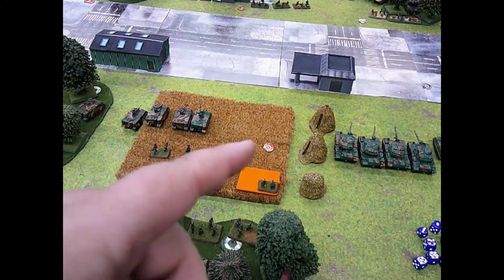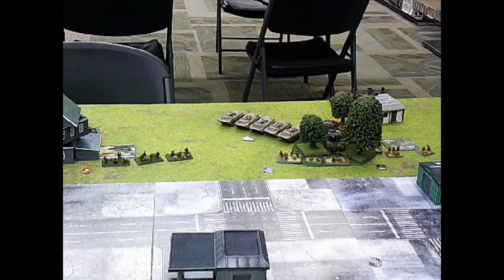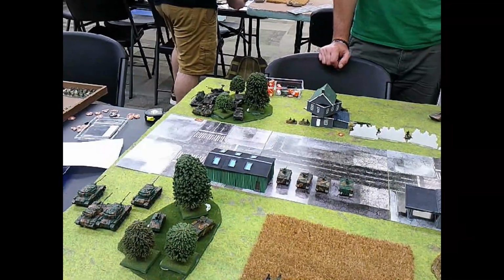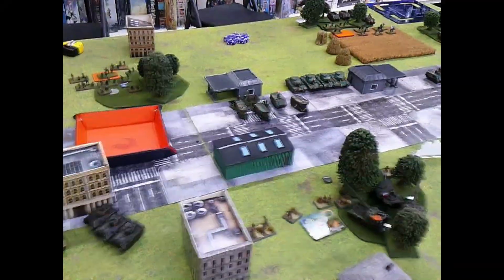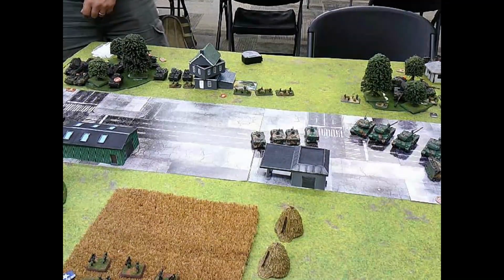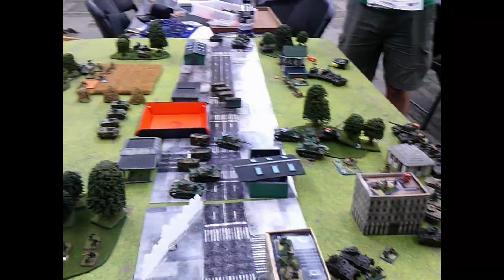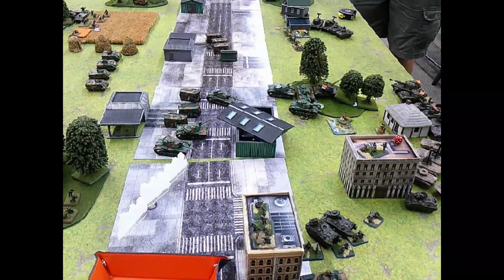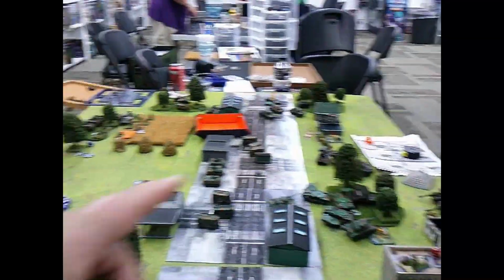Team Yankee battle: Dutch and Iraqi's vs Americans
In this battle report the Dutch/Iraq oil company lol vs a Marnie's PA national guard! Will David's Dutch hold the area to control the oil wells or will The Guildmaster's Americans hold them.